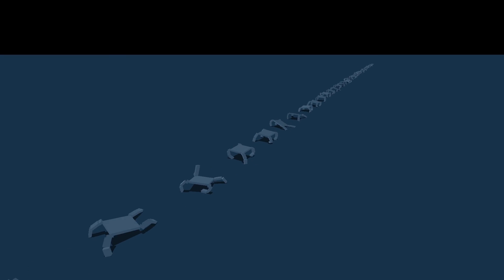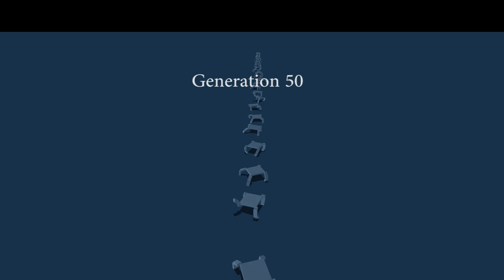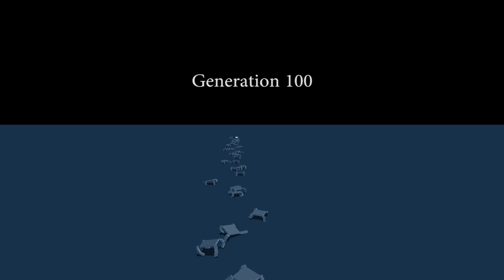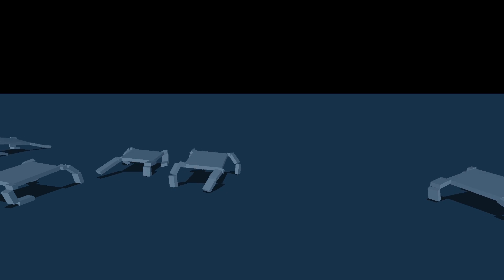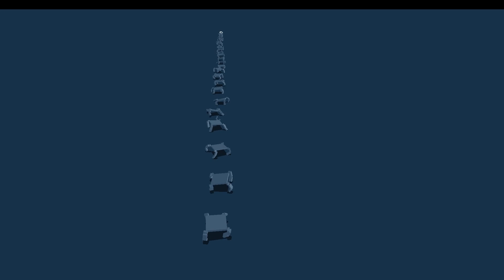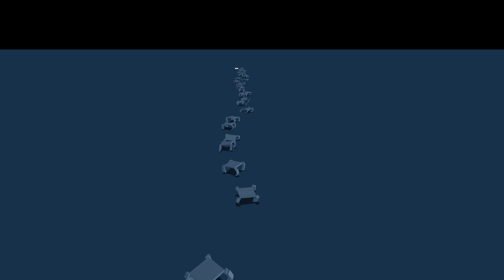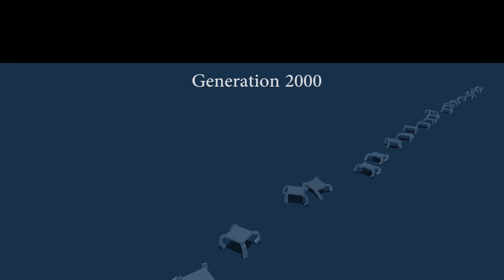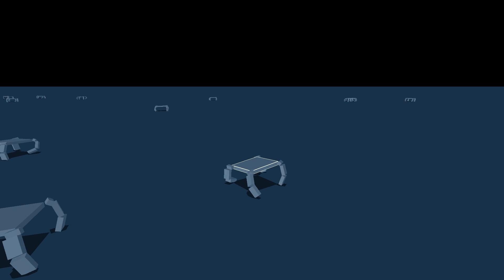Virtual Spiders Evolution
This project demonstrates how virtual spiders can Evolve in time to learn to walk.

Genetic algorithms and neural networks are used to create this.

Programmed in C++.
NVidia PhysX Library is used as physics engine.
Genetic algorithms and neural networks libraries, along with lots of inspiration are taken